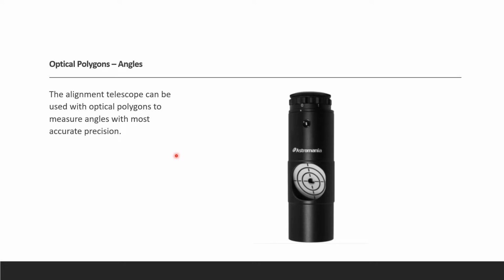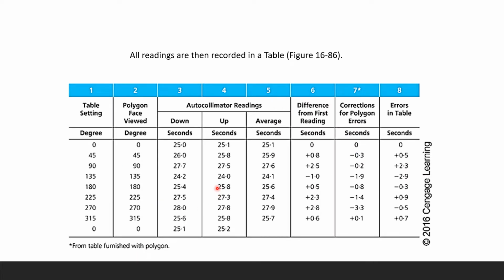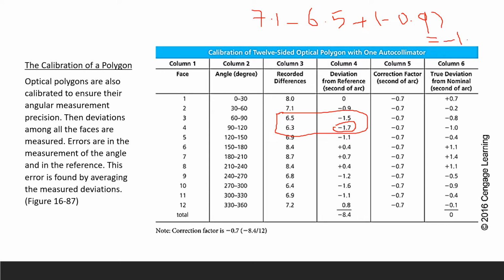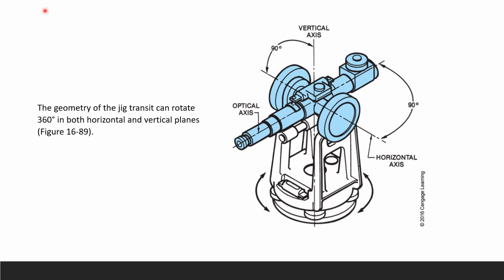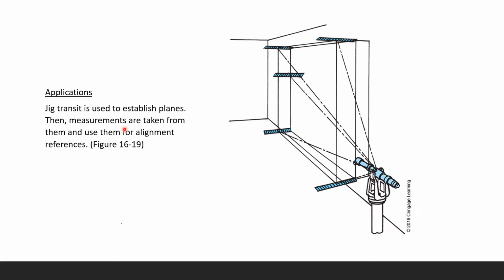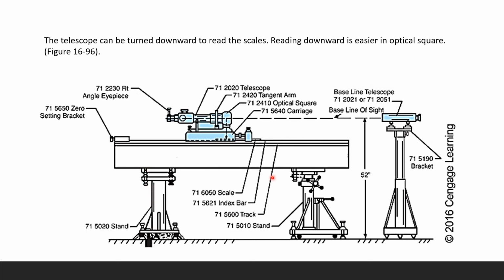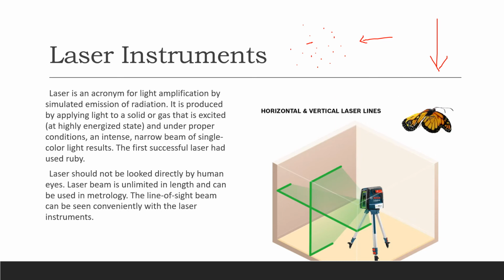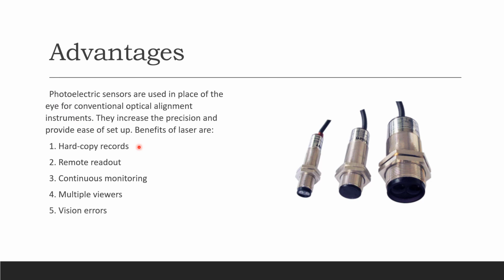Chapter 16 Optical Flats and Optical Alignment Part 3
Optical Flats and Optical Alignment